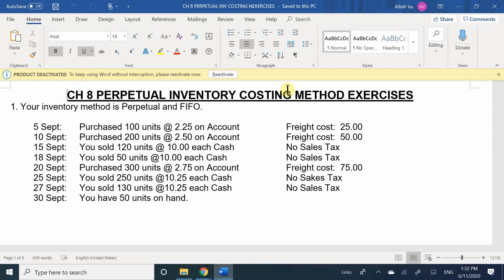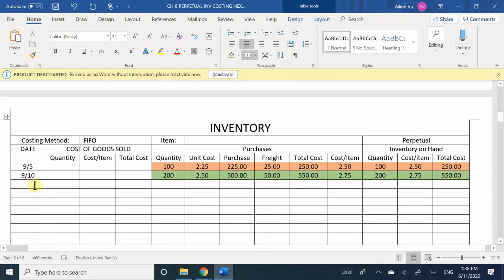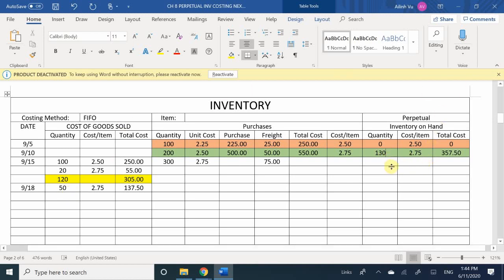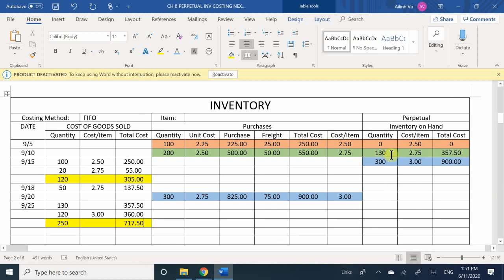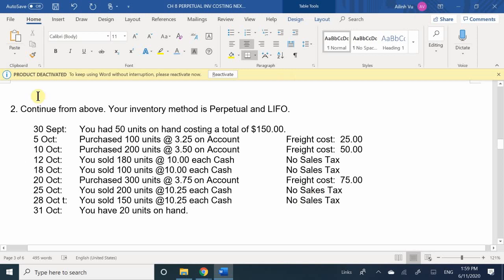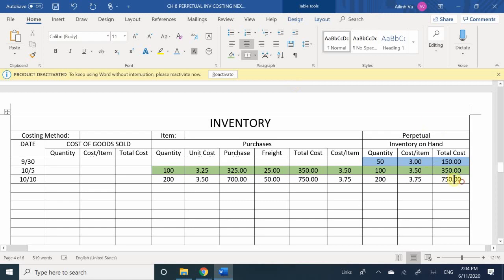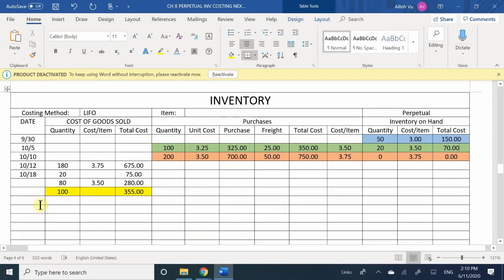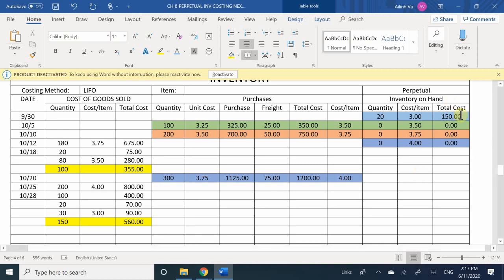CH 8 PERPETUAL INV COSTING ERXERCISE P1